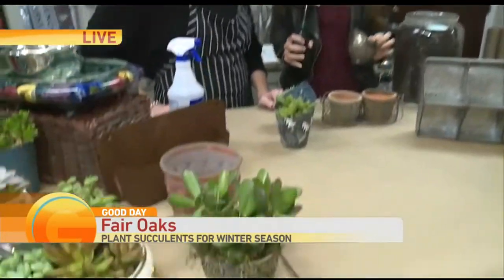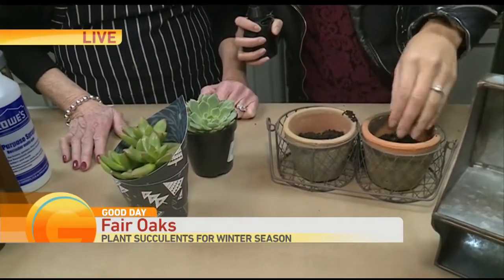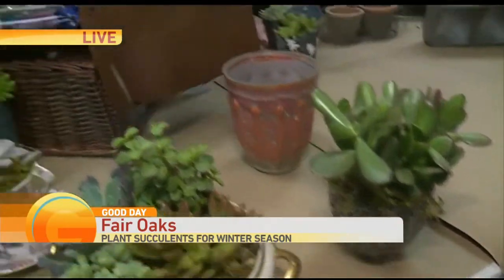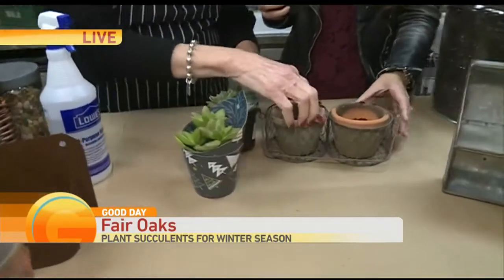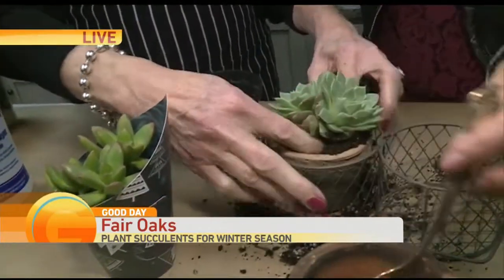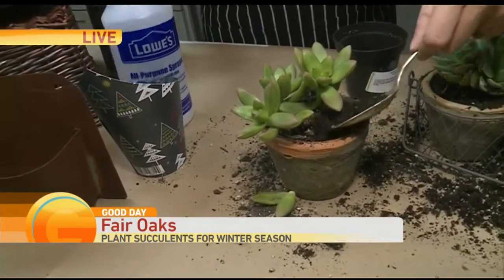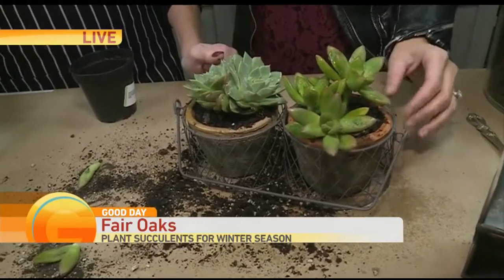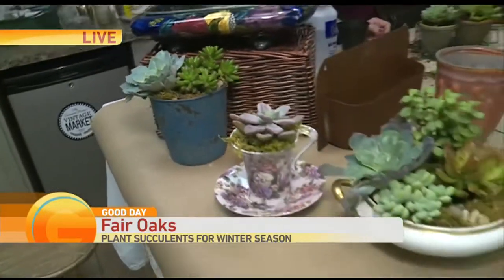Planting Succulents Creatively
The Treasured Home in Fair Oaks is showing Nha how to plant succulents for the winter season.